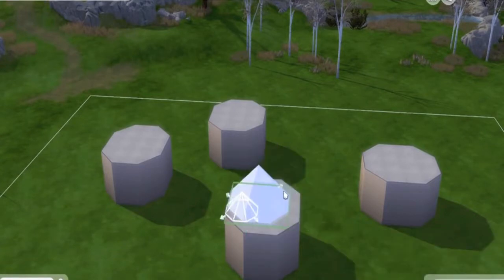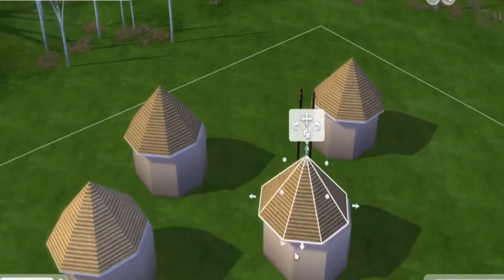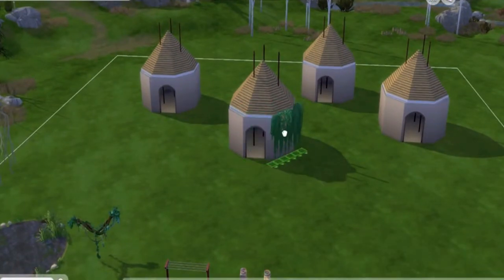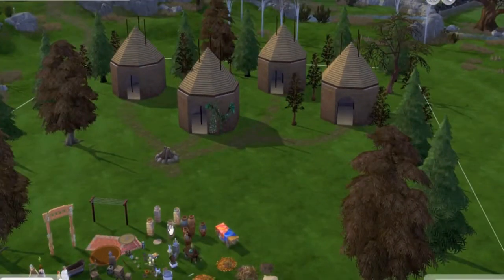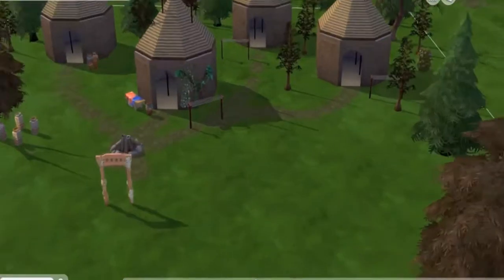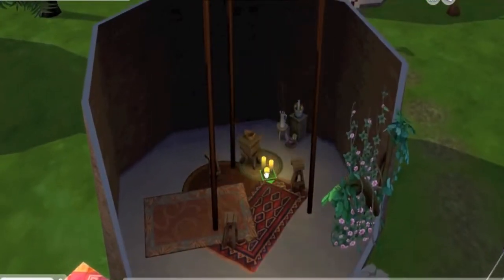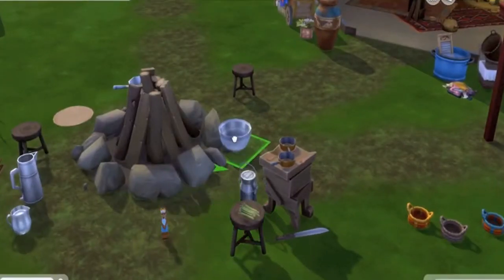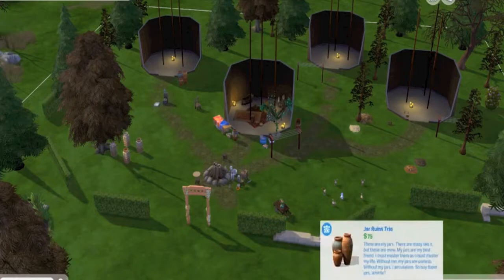Street Through Time | Stone-age | Sims 4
We start in the Stone-ages, where are Sims have started to build 'houses and find there way in the world!'

Want to download a Build? Look for hevdonia or Graphicdesignhs on the Sims 4 Gallery.